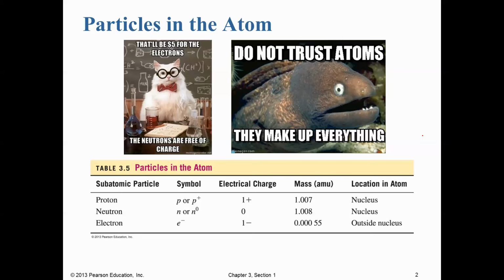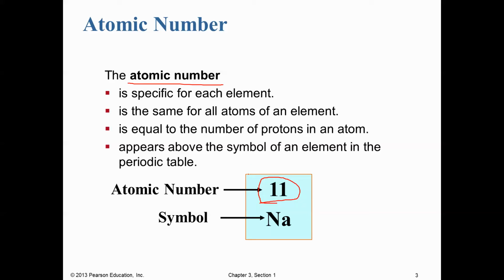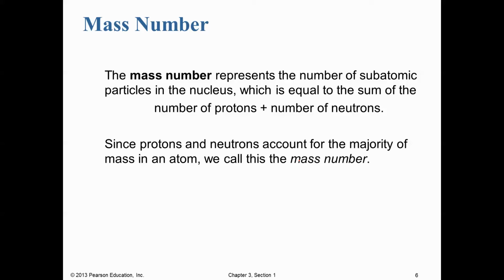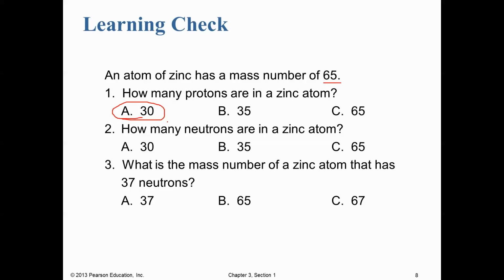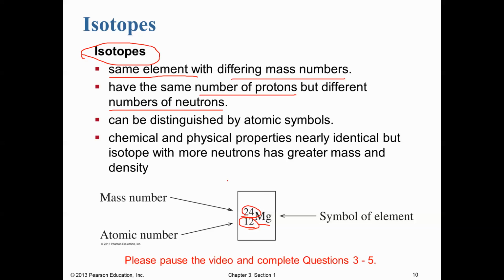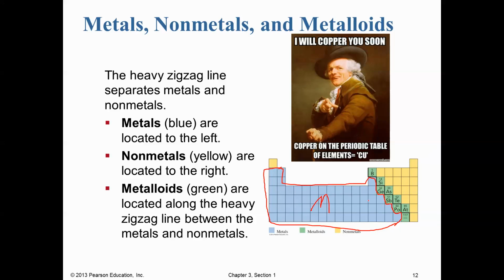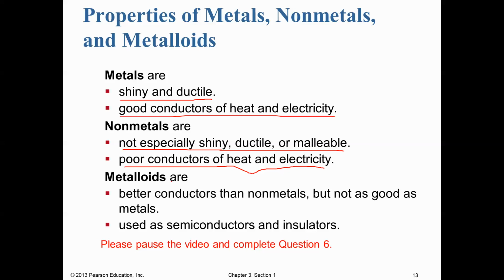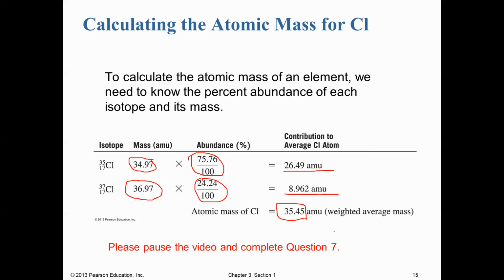Atoms Periodic Table